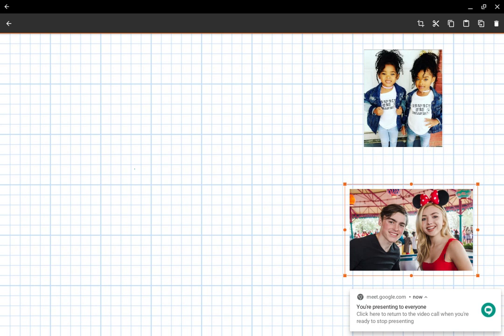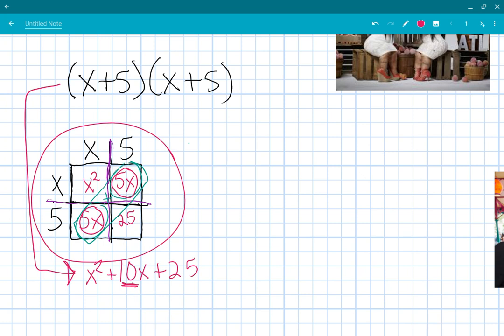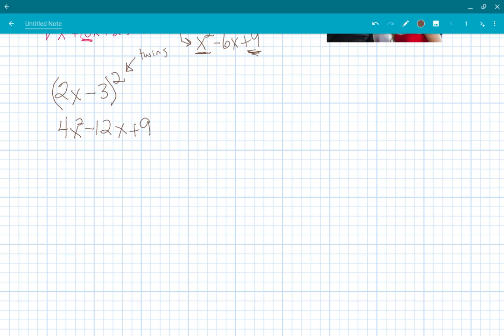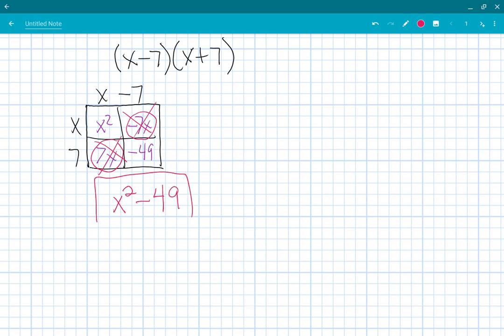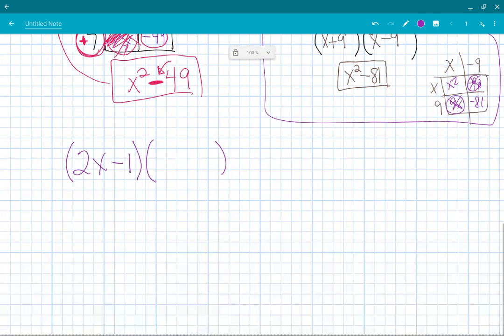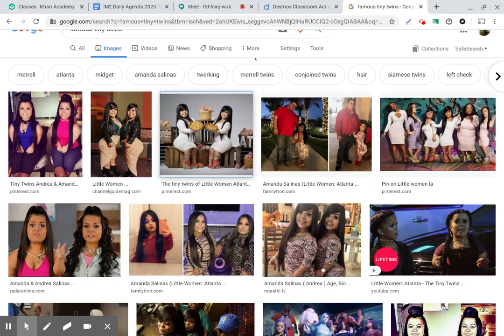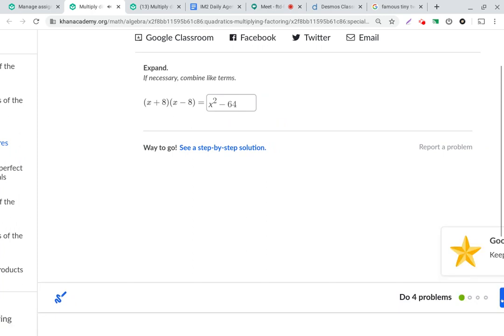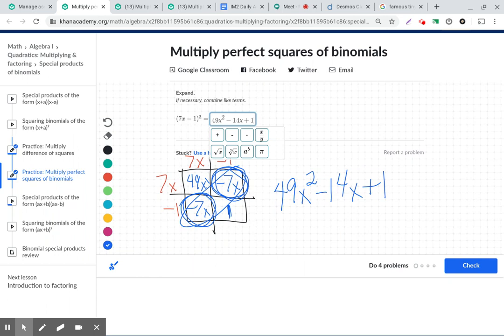Untitled: Apr 15, 2020 11:36 AM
multiplying binomials special cases